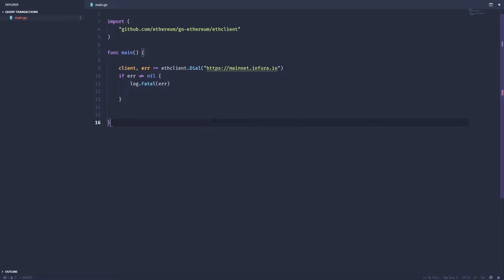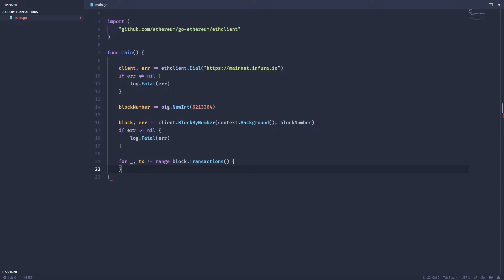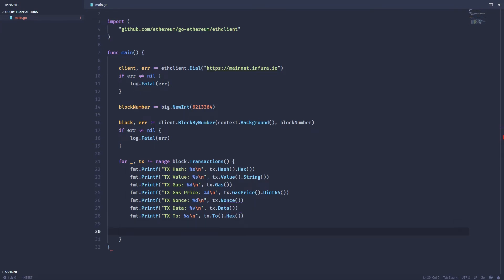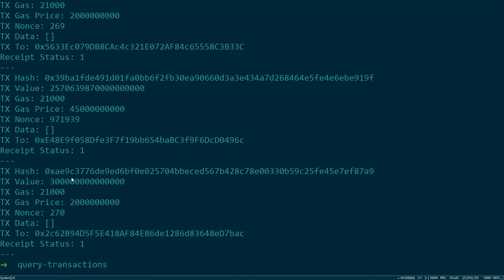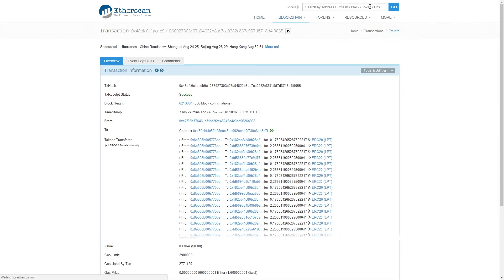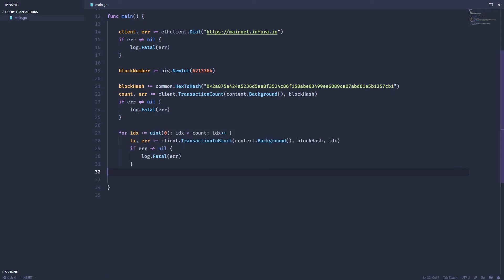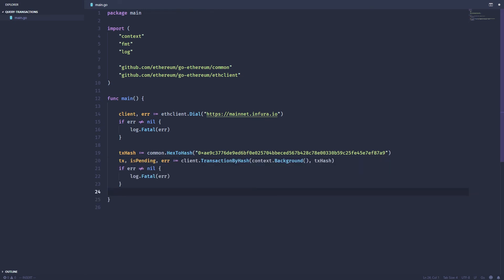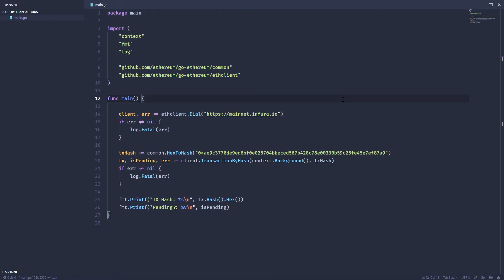Query Transactions on Ethereum Using Golang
In this video I go over how to query Ethereum transactions using Golang.